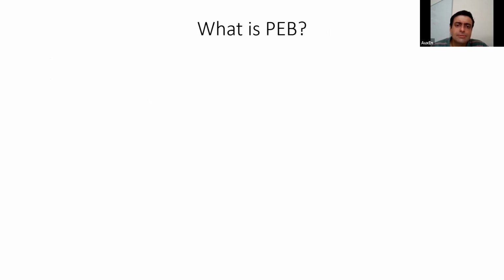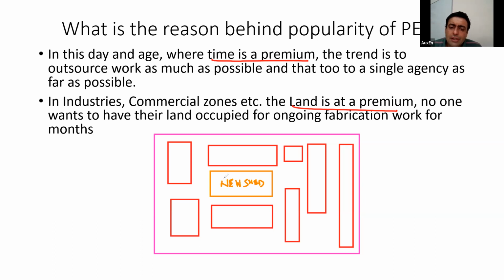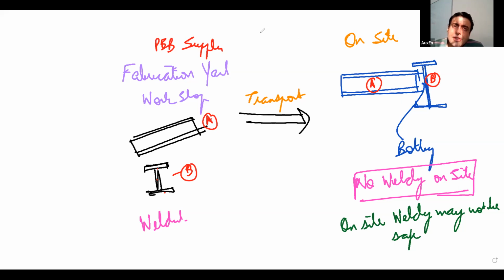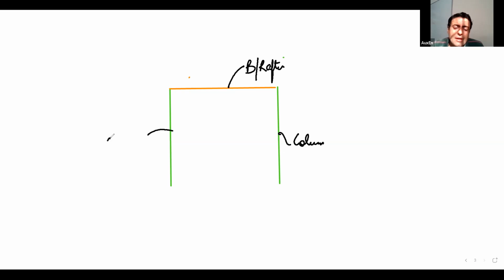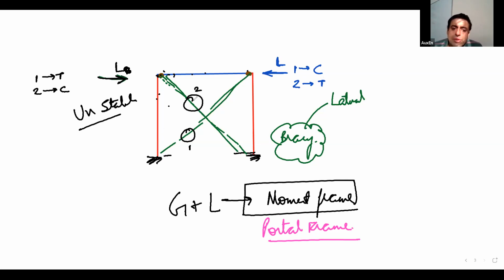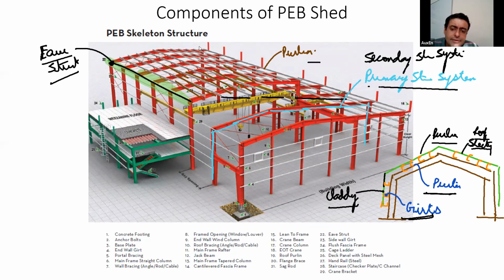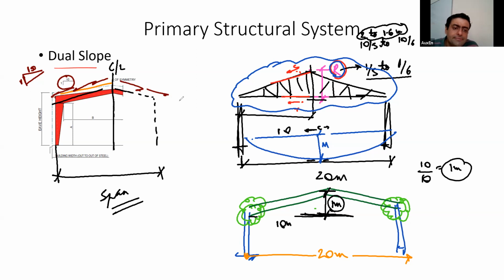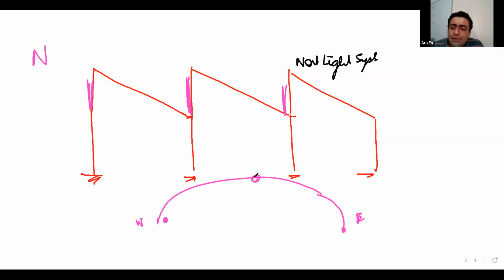AuxEn-Design and Detailing of PEB Systems and Industrial Sheds (STAAD.Pro+Manual)-Session-1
Click on the link to express your intent and join the WhatsApp group for further updates.